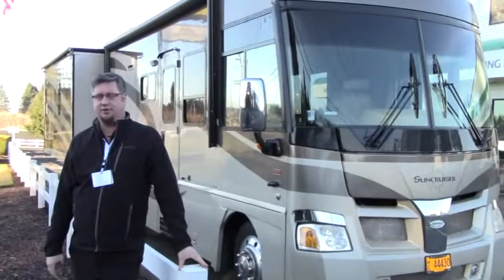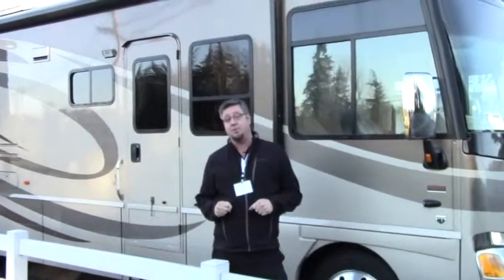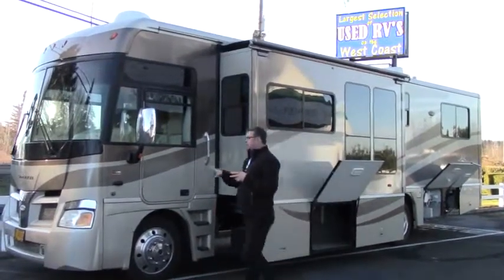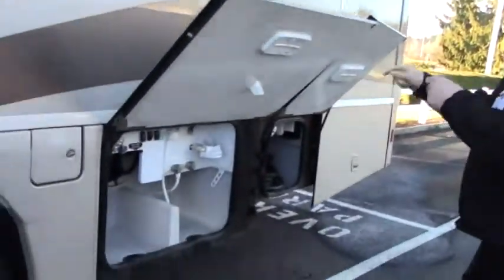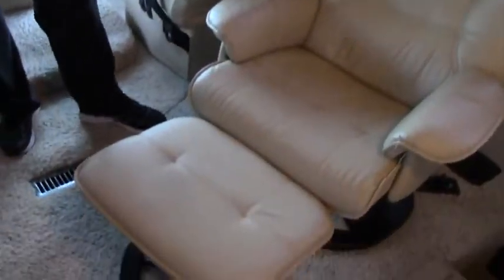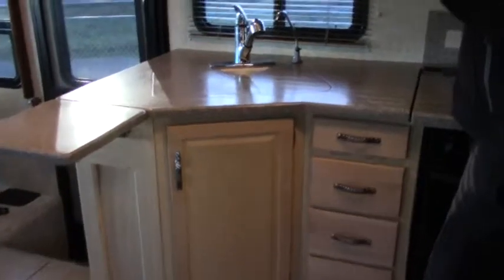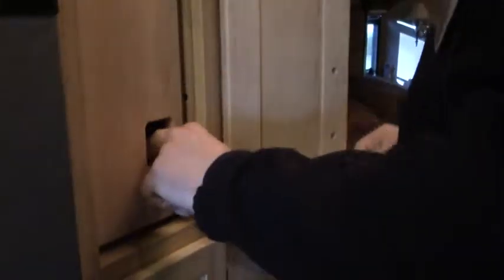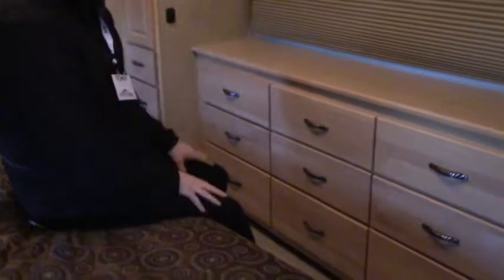7272WC Used 2007 Suncruiser, 35L Motor Home Class A